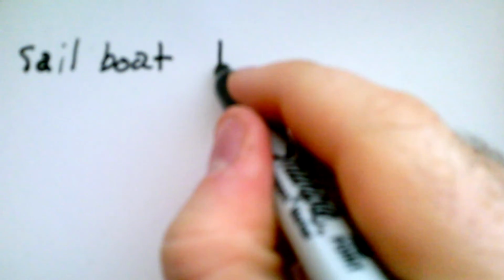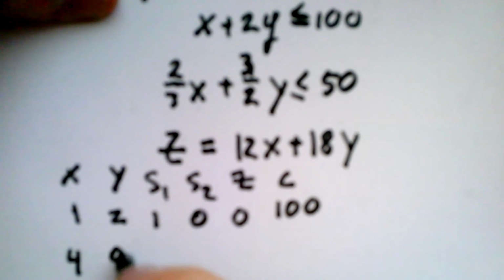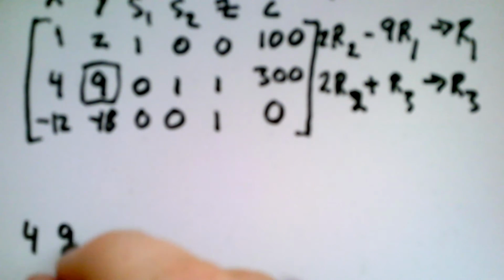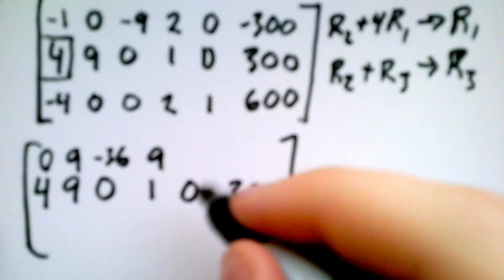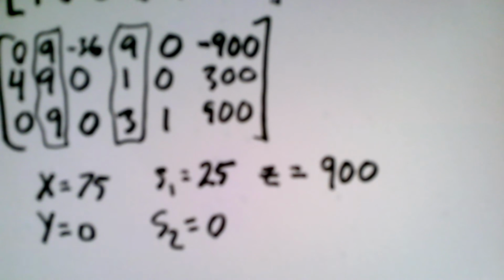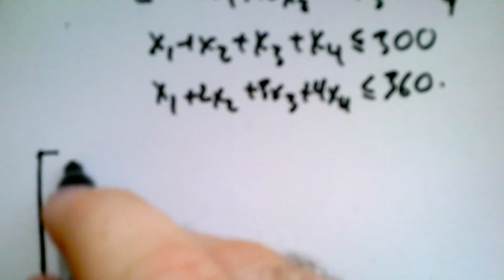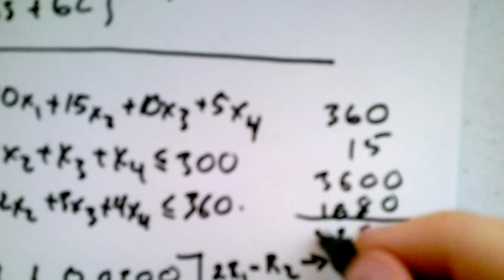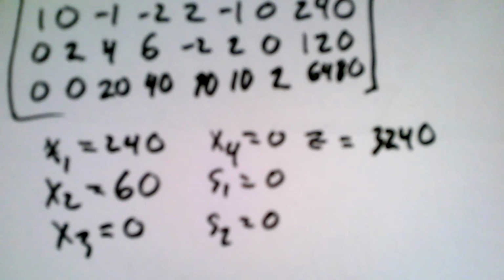Math Livestream August 3 2017